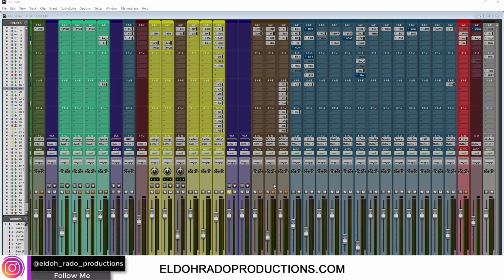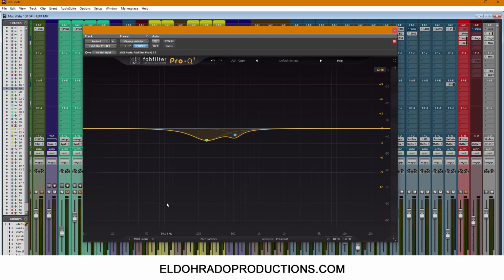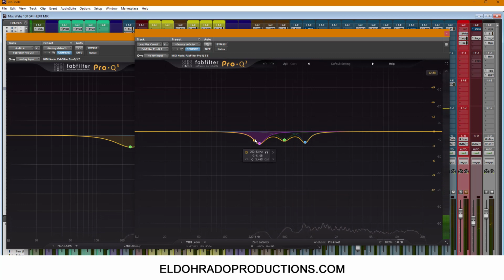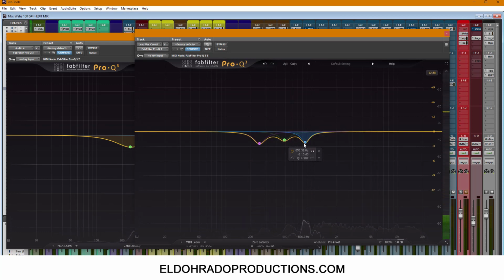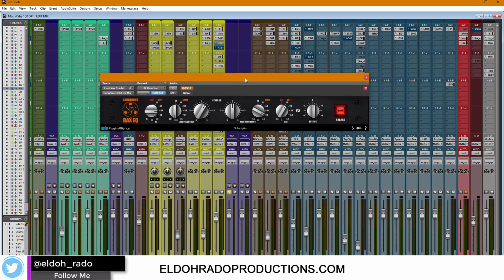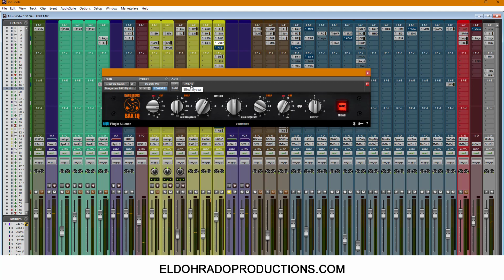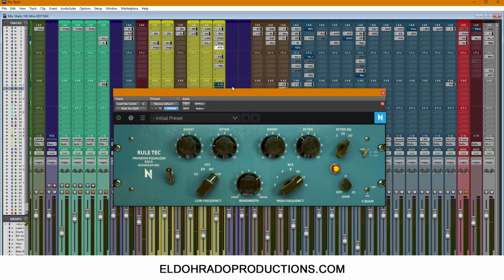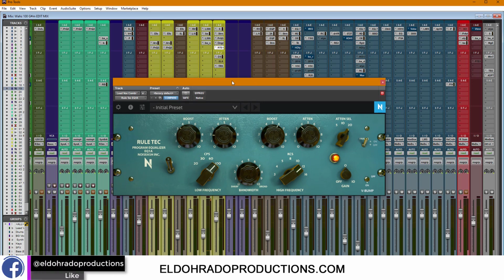Stages Of Eq Dancehall Reggae Vocals In Pro Tools